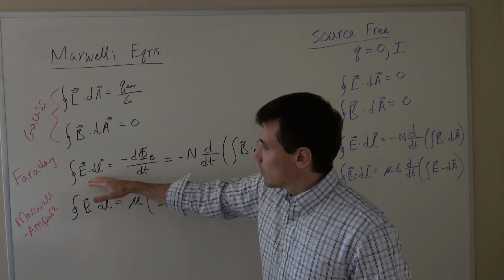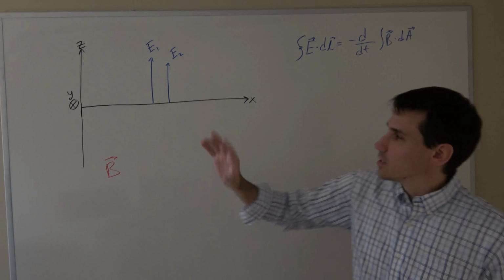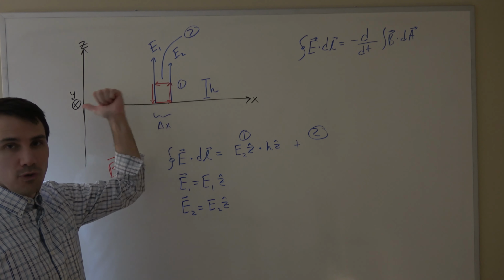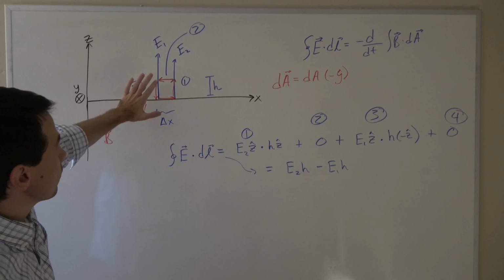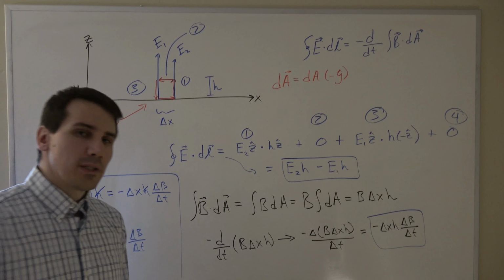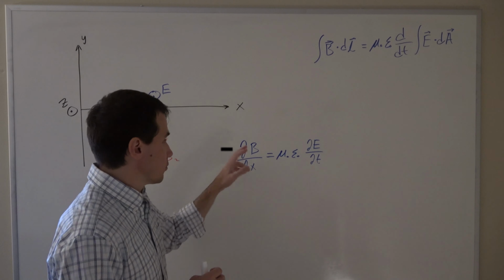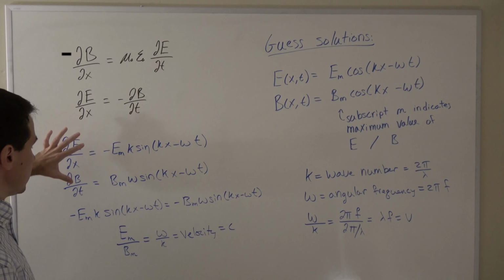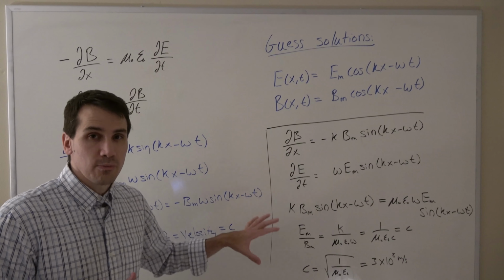Derivation of EM Waves from Maxwell's Equations